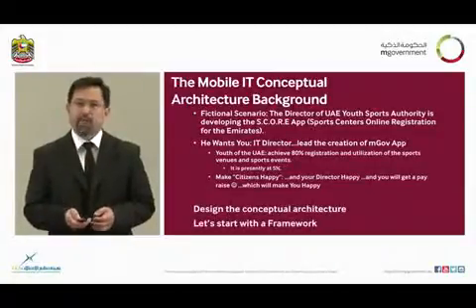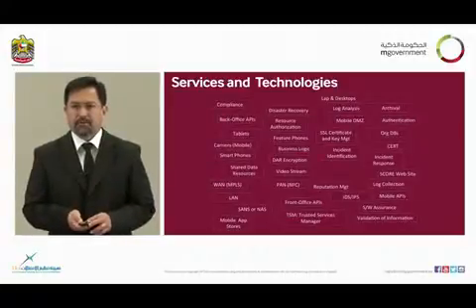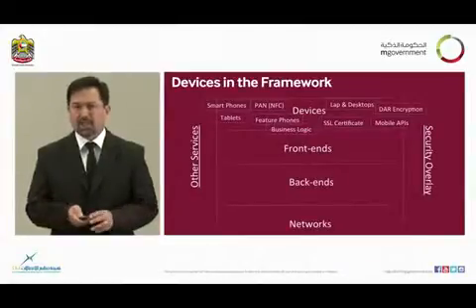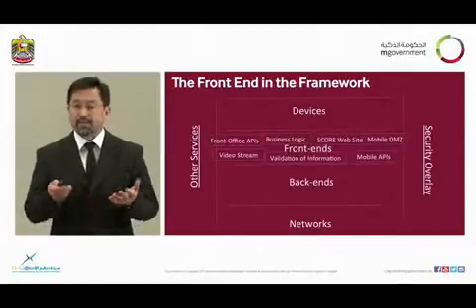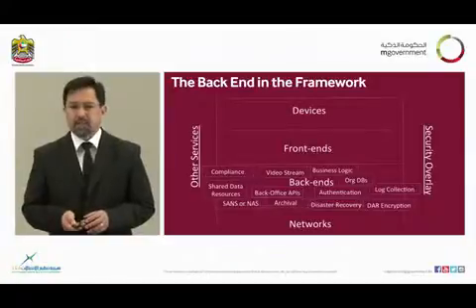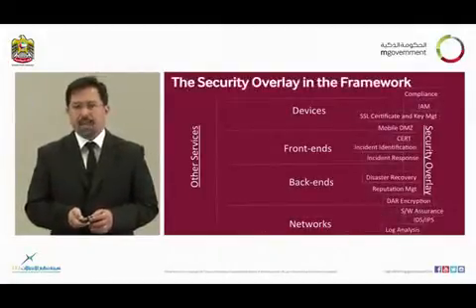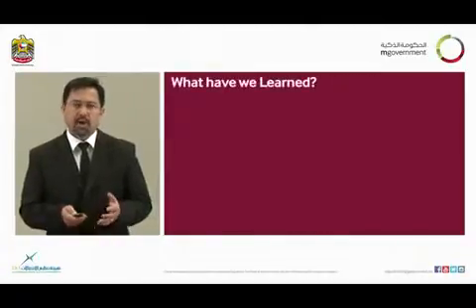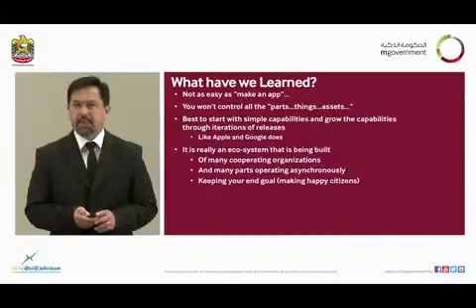ICT 08 Exercise Many Parts in the IT Infrastructure